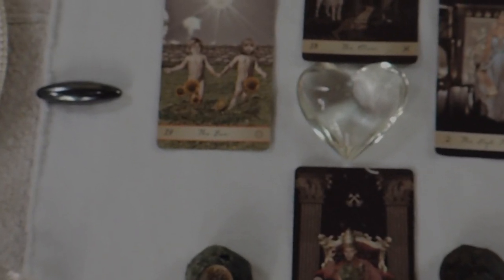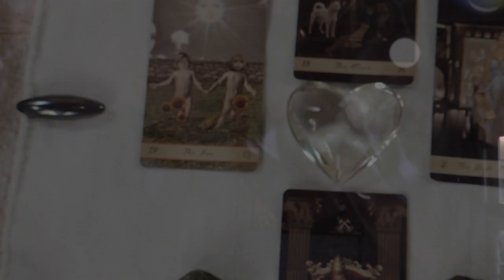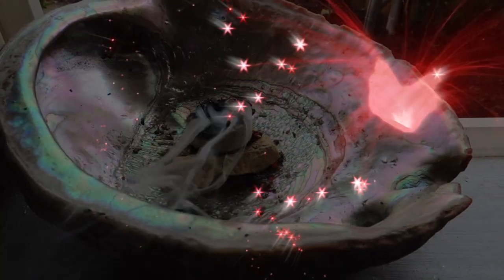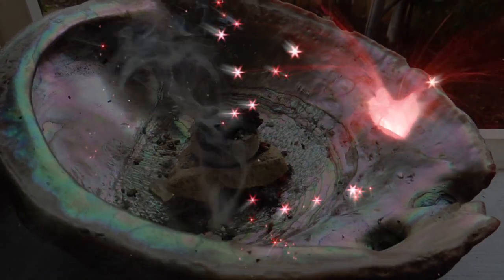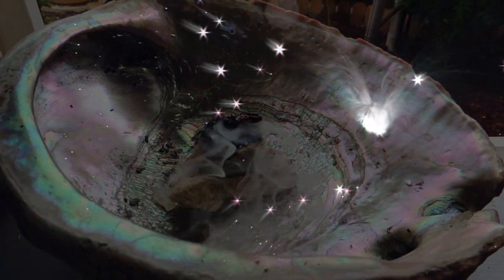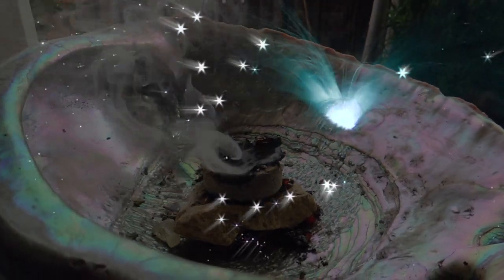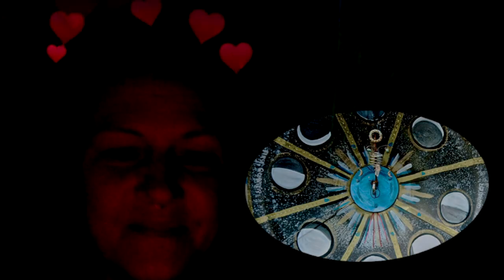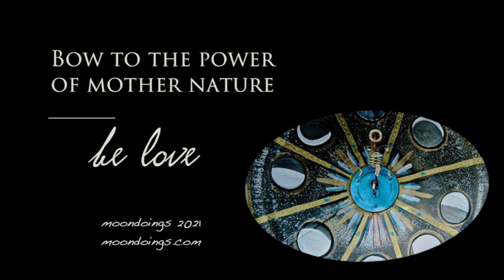Reverence to the elements. A request to Mother Nature.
Request for the elements to protect, teach, nurture and support your path.
Love manifest and collaboration with Mother Earth. Being aware you do not act alone at any point. All is connected and in collaboration. Love be the driving force for all eternity.

East lend your air~ lend your air~ to give me life

Let me soar like the eagle~ like the sun~ let me rise

I breath in your power ~ I exhale I release

East lend your sweet air make me light on my feet

South light your fire~ light your fire~ to show the way

Ignite all my courage~ to allow my child to play

South let the serpent~ let the serpent shed its skin

Tech me to cycle~ so I can lead from love within

West let your waters ~ let your rains~   wash over me

West let your oceans~ let your rivers~~  set me free

West let your rip tides ~ let the jaguar drag  away

What doesn’t serve me and is standing in my way

North I bow to you~ to the  power of the earth

Let me hear the whispers of the elders from your dirt

Let me find my grounding ~ in your deepest bear  heart

Initiate my remembrance my remembrance of my part

Reverence to all directions~elementals and allies

All that is walking, crawling, swimming, flying high

I love all beings and I love my Self

Open to love and  receive all life’s wealth.